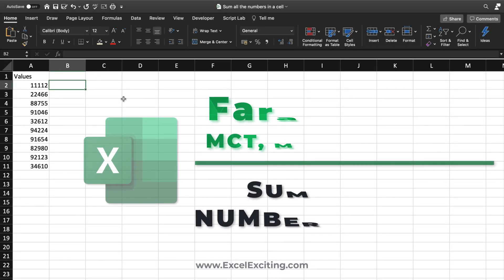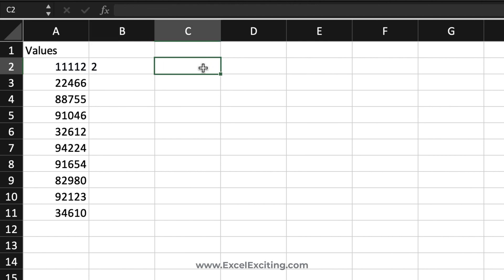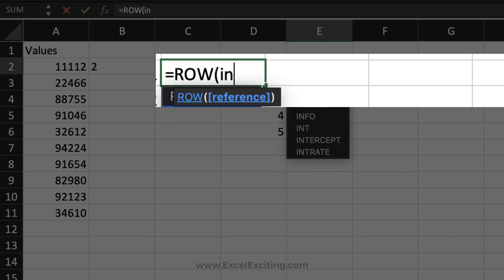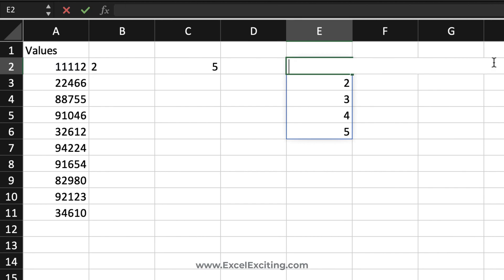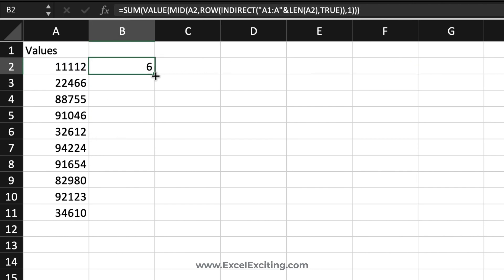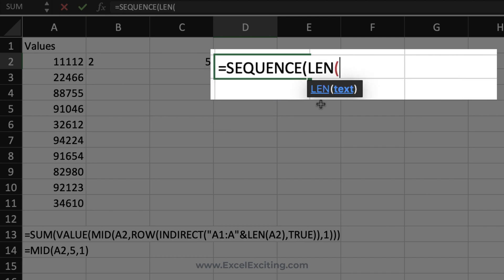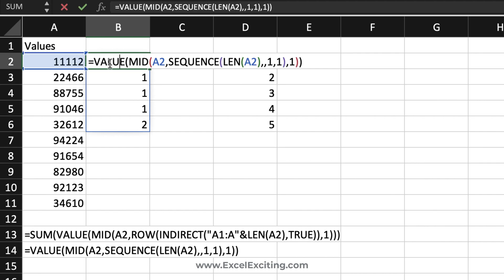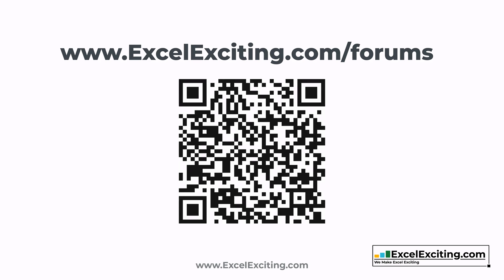SUM all the digits in a cell Excel for Mac & Windows (Arrays Method)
In this video we will learn a very simple trick how to add/sum all the digits in a cell for Excel, we will also see how can we solve this solution by two different methods using Classic arrays & Dynamic arrays. Let me know you know technique to handle such kind of issue in Microsoft Excel or Google Sheets.

00:00 Introduction
00:10 Understanding the problem
00:30 Solve with Classic Arrays (CSE)
04:10 Solve with Dynamic Arrays
06:05 End Screen